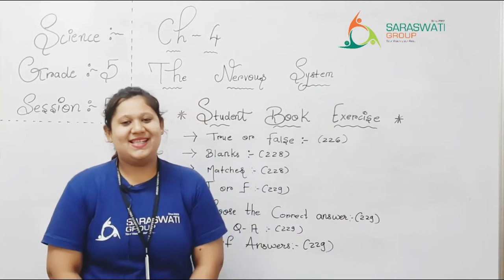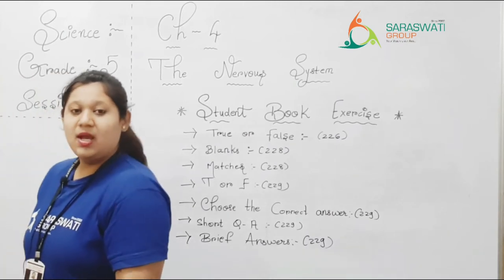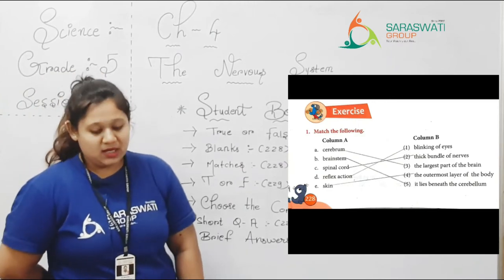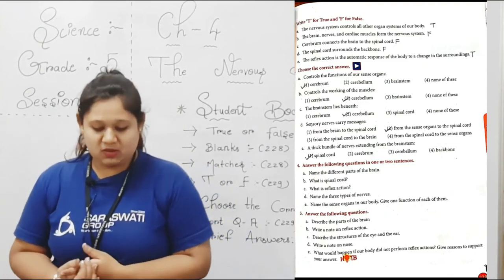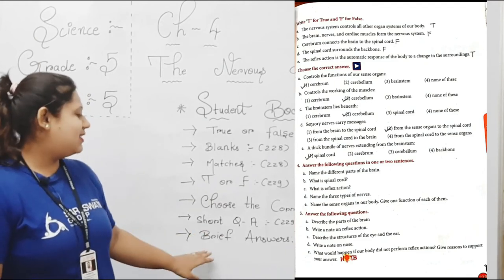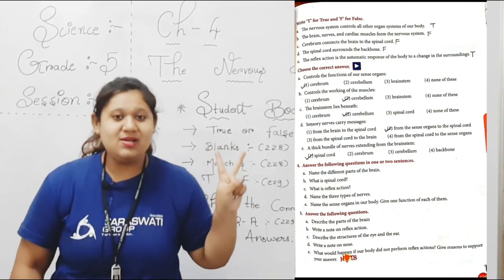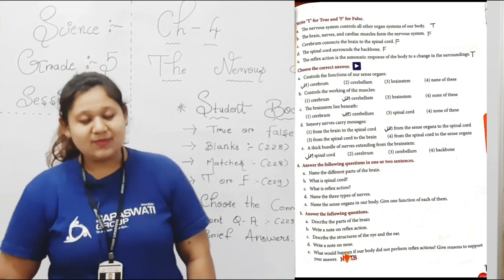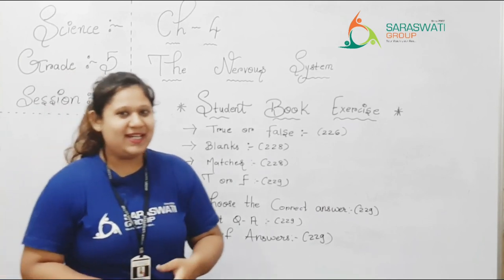SCI || GRADE 5 || CH 4 || THE NERVOUS SYSTEM || SESSION 5 | DATE 03-10-2020